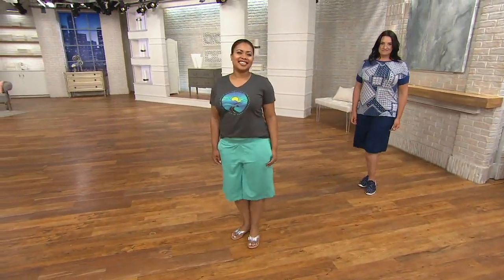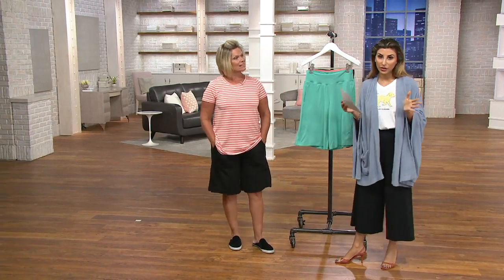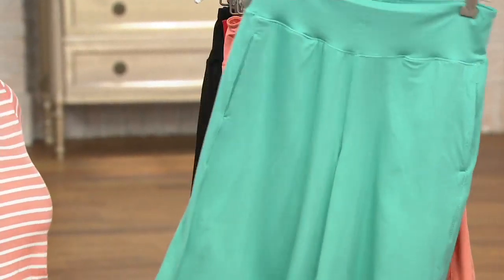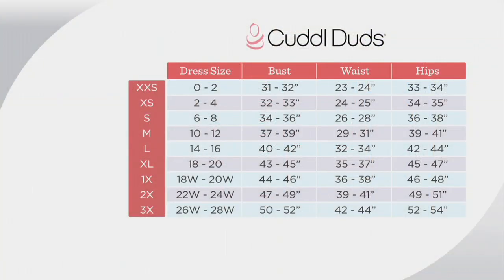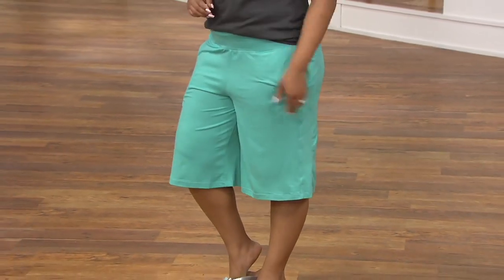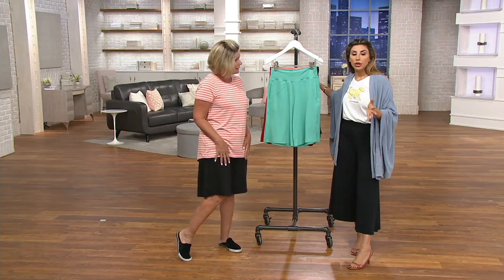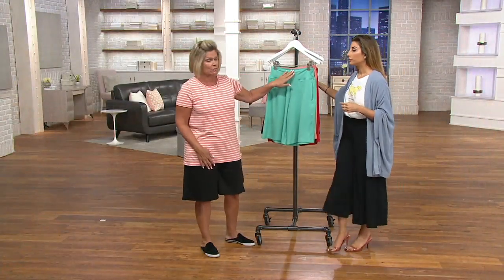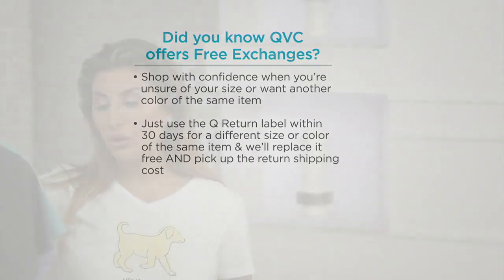Cuddl Duds Flexwear Long Shorts on QVC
Cuddl Duds Flexwear Long Shorts

Blitz around the house or be out-and-about with total ease--these shorts make it so possible. From Cuddl Duds.